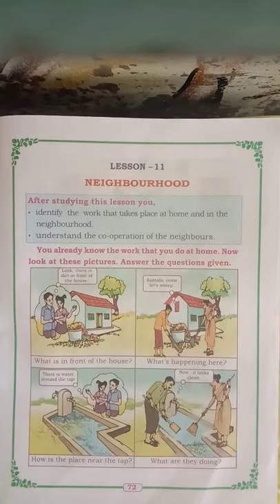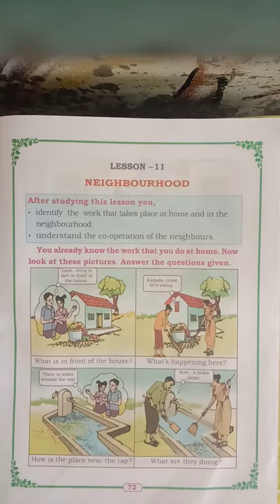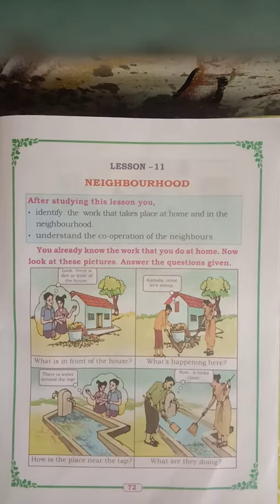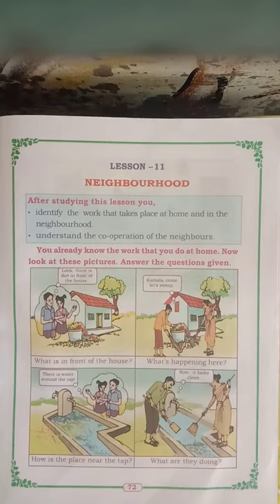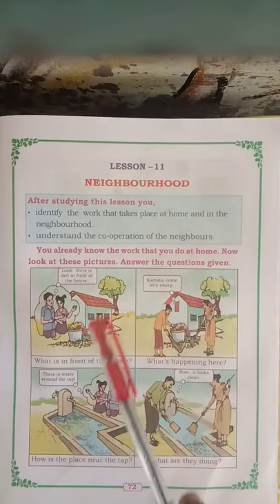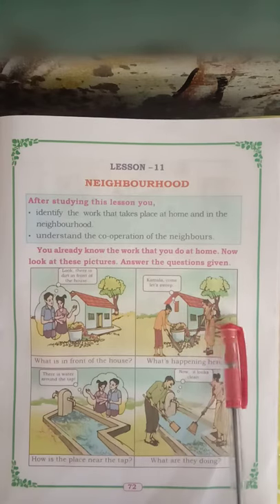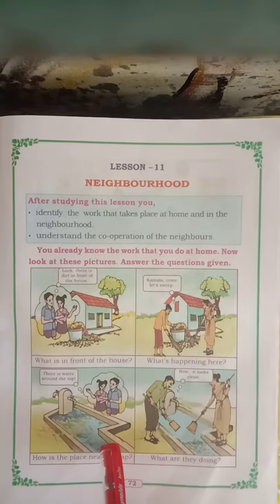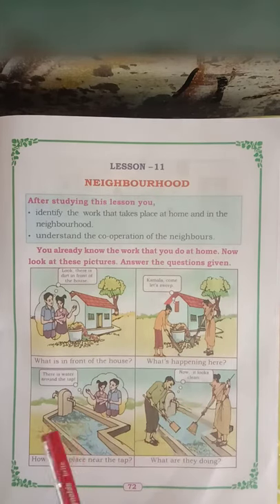1st EVS Neighborhood Part 3 Class by Victoria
1st EVS Neighborhood Part 3 Class by Victoria